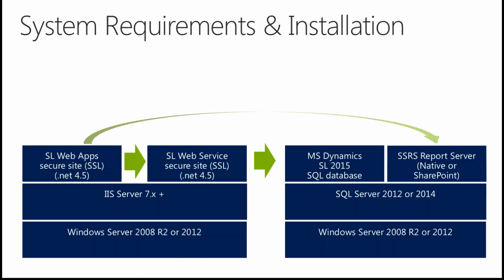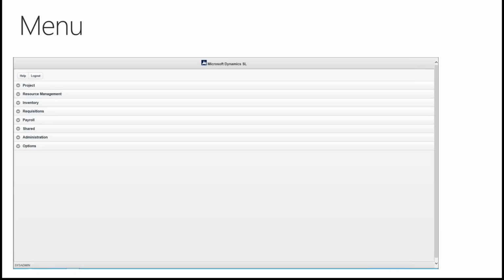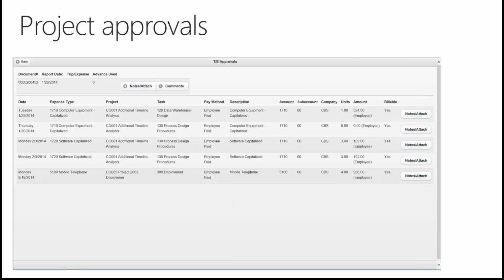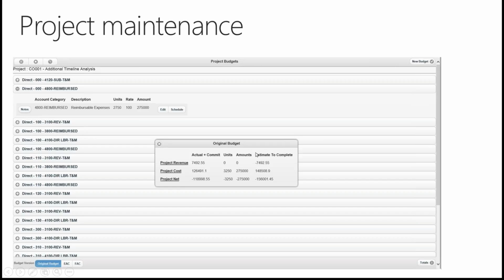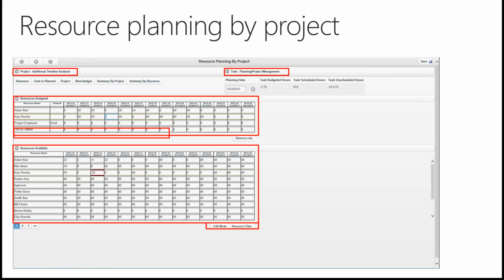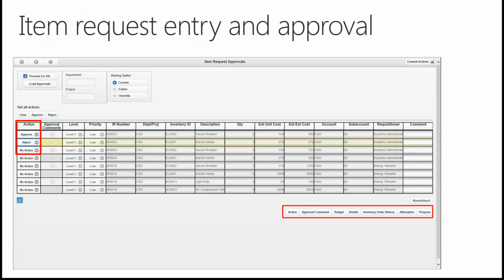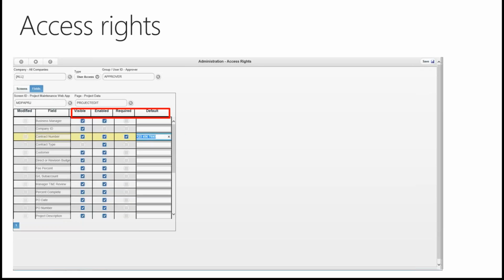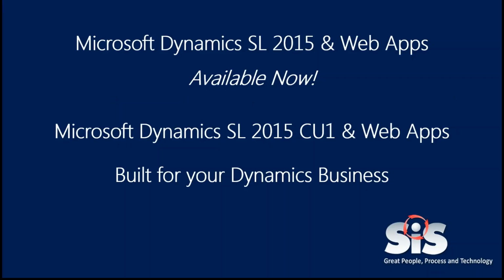It s Time to Upgrade to Dynamics SL 2015 New features and functionality!